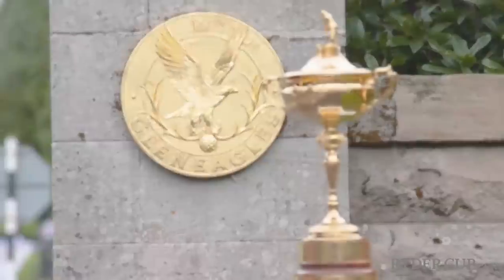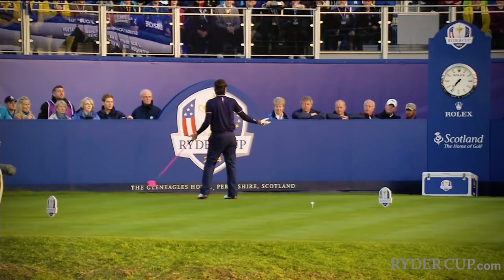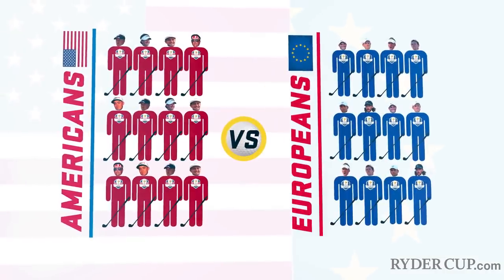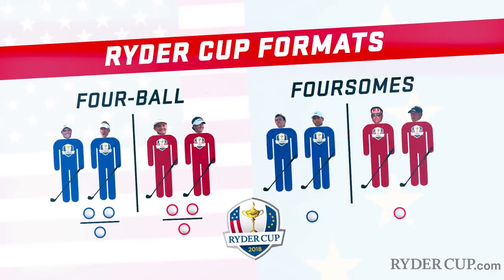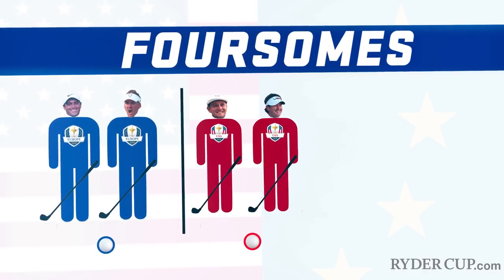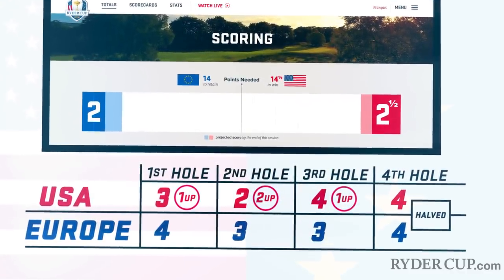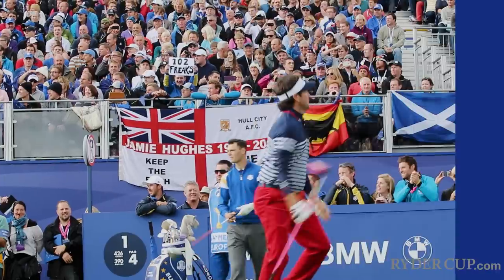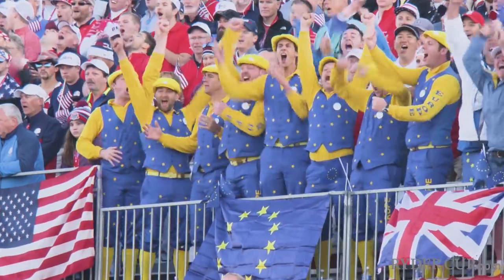Ryder Cup 101: How the Rules, Teams, and Scoring Works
The Ryder Cup is unlike any other golf event in the world. Learn its rules, format, and scoring so you can enjoy one of the greatest team events in all of sports.